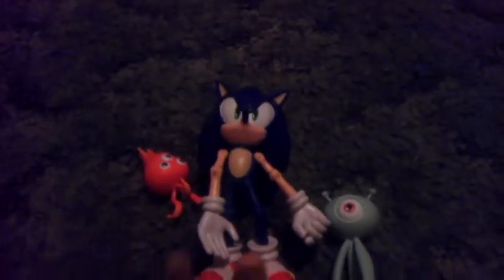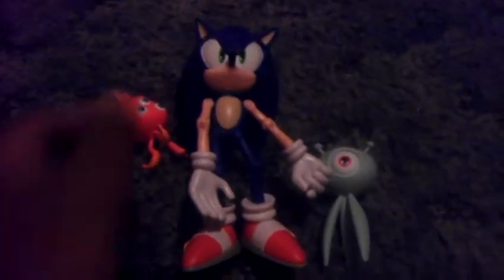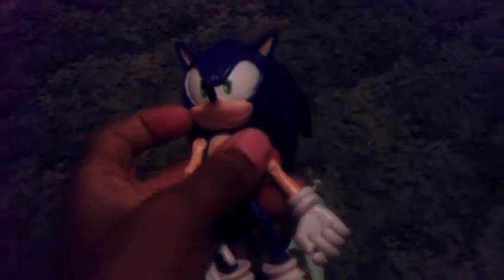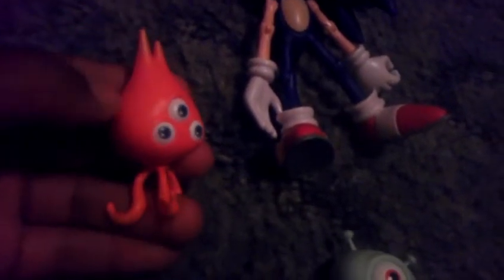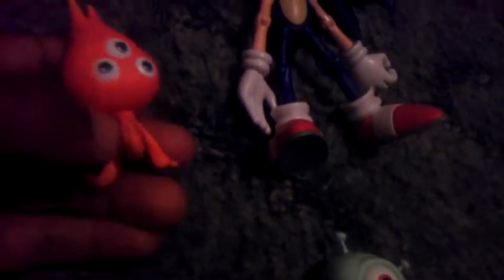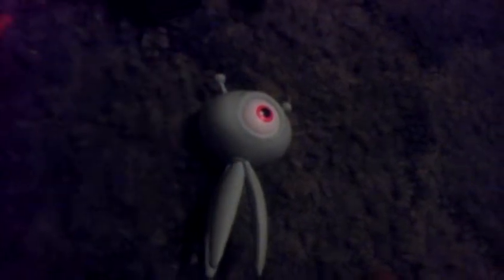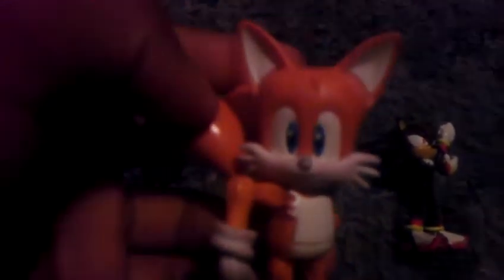My new sonic toy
Sonic